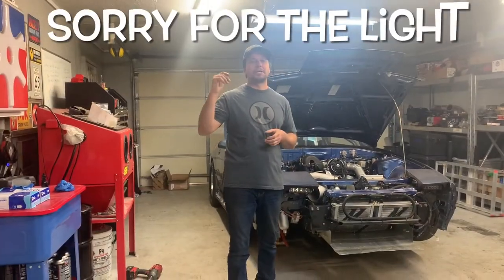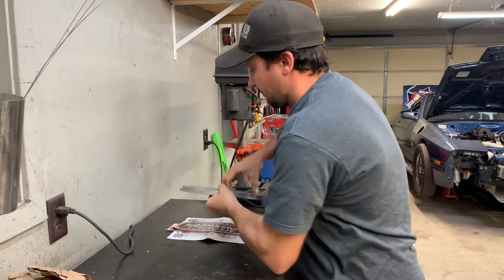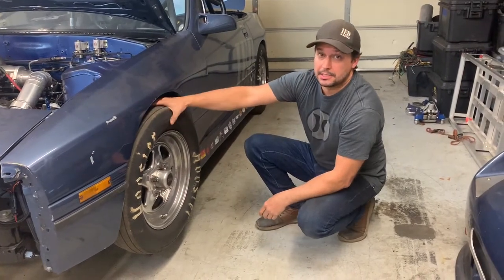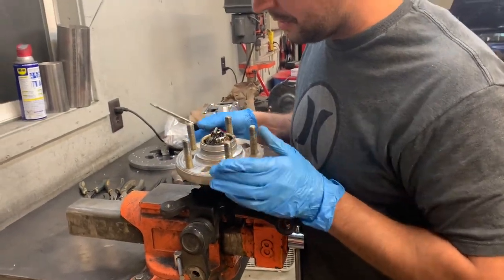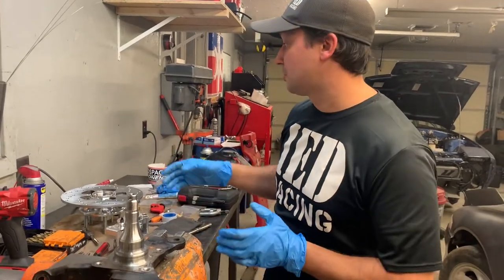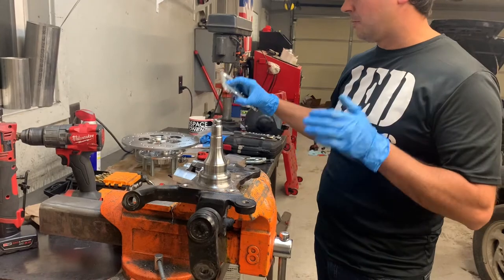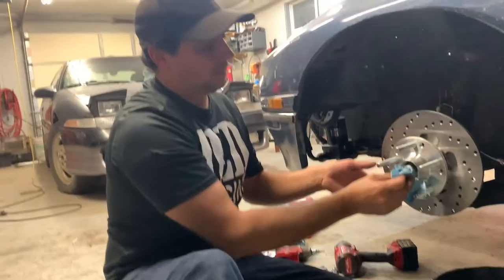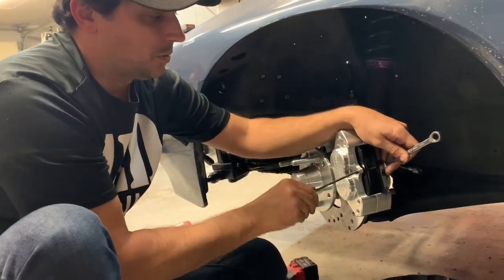New Aerospace Brake Kit FC RX7 FULL INSTALL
Aerospace 4 Piston Caliper drag racing brake kit unboxing, and complete install on 1986-92 Mazda RX7